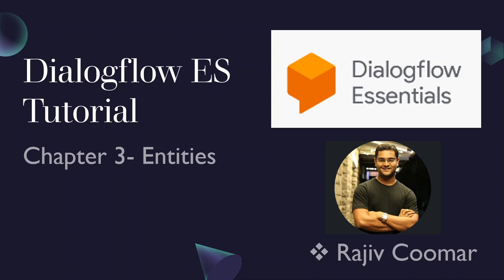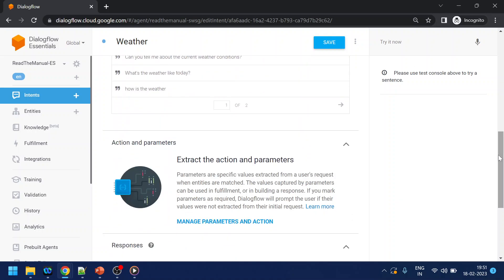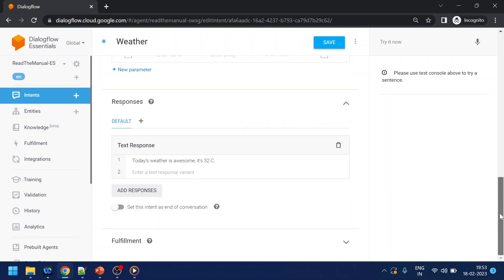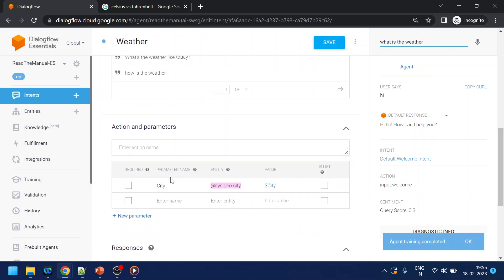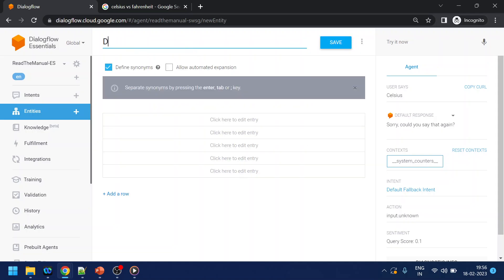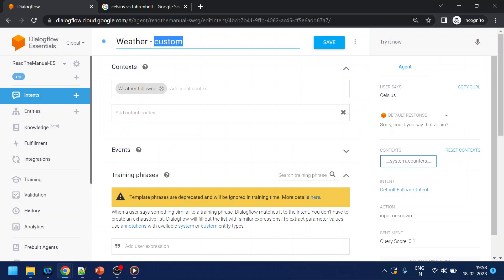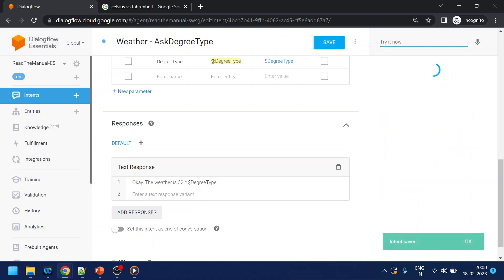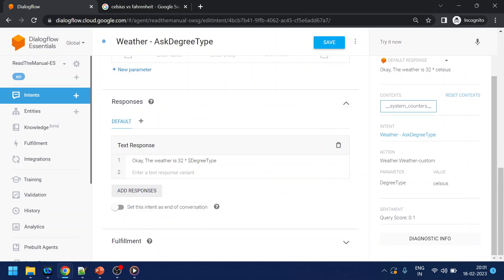Dialogflow ES Tutorial | Chapter 3- Entities | Read The Manual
The covered topic of the built-in entity and custom entities from Dialogflow ES framework.